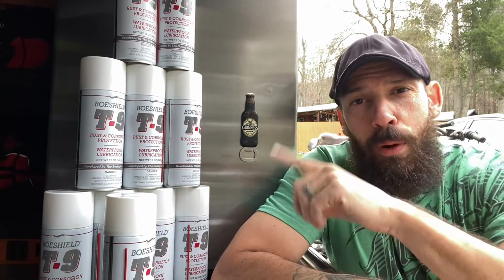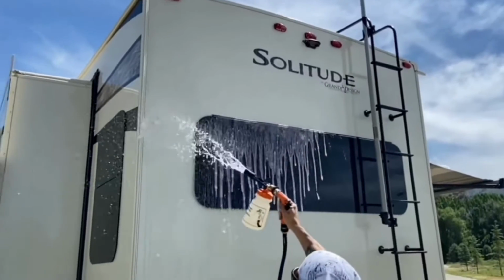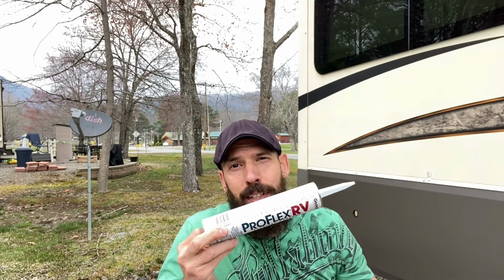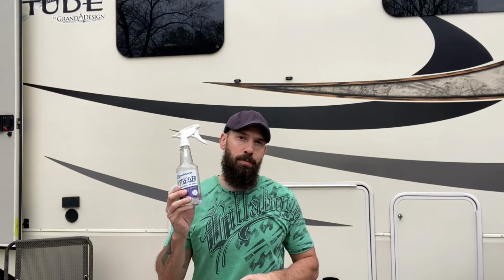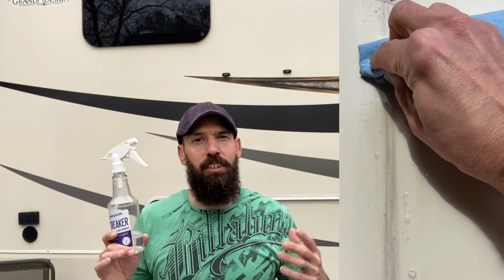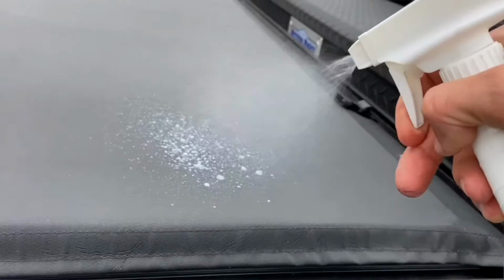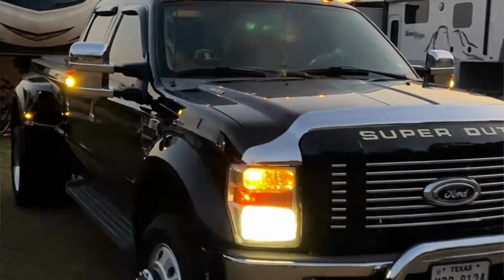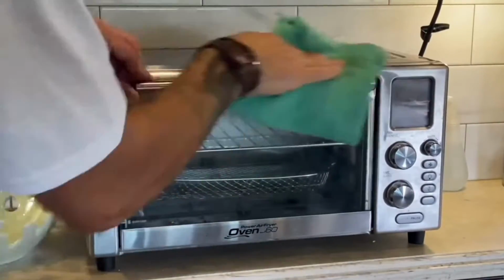Top 5 RV MAINTENANCE Products to Lubricate, Seal, Clean & Protect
Our top 5 RV lubes, cleaners, protectants and sealants! If you’re planning to hit the road don’t leave without these five RV items. These are my favorite RV products to take care of all your RV maintenance needs.

❤️👇🏼PRODUCTS WE MENTION IN THIS VIDEO👇🏼❤️
🔹Boeshield T-9
🔹Proflex RV sealant
🔹303 Aerospace Protectant
🔹Gabe’s Pride RV Streaker and Multisurface cleaner
🌟LINK BELOW TO ALL GABES PRIDE PRODUCTS!! 👇🏼

⭐️SHOP ALL OF OUR PRODUCTS⭐️
✅ Why Wait Amazon Page ✅
All of our favorite RV gear, categorized & located on our Amazon Storefront.

❤️OTHER PRODUCTS WE LOVE❤️
🔹Boeshield Rust Free
🔹IWISS PEX Cinch tool
🔹PEX Cutter
🔹20 Pack Heavy Duty Bungees
🔹Reflectix Bubble Insulation
🔹E-Z Anchors Drywall Kit
🔹Plastic E-Z Anchors
🔹Hollow Wall Anchor Kit
🔹Eva-Dry mini 1100 electric Dehumidifier
🔹Eva-Dry Edry Dehumidifier (large)
🔹Eva-Dry E-500 rechargeable mini
🔹DampRid refillable cups
🔹Command Velcro hanging strips
🔹Command Hooks
🔹3 Wide stackable drawers basement
🔹Basement 14 x 8 stackable drawers:
🔹Rubbermaid 95 quart clear storage container
🔹Stack-N-Store heavy duty open front storage bins
🔹Heavy duty stacking bins, wide front opening

👍🏼🔻OTHER CLEANING & MAINTENANCE PRODUCTS WE USE🔻
🔹303 Aerospace Protectant
🔹30 Seconds Cleaner
🔹CRC Power Lube
🔹3 in 1 Mutlpurpise Oil
🔹3 in 1 Dry Lock Lube
🔹CRC White Lithium Grease
🔹Evaporator coil cleaner
🔹Condensor coil cleaner
🔹Alpha systems self leveling roof sealant
🔹Proflex RV sealant
🔹Mineral Spirits
🔹Simple Green
🔹Corroseal rust converter
🔹Carbon Monoxide Detector
🔹Smoke Detector

CLEANERS FOR WASHING CAMPER
🔹Waterless Wash n Wax All
🔹Camco Black Streak remover
🔹Quick connect water hose connectors
🔹Brass 90 degree water elbow

✅👇🏼💦NO DIRTY WATER 💦 👇🏼✅
Save BIG on 0.2 micron water filters!!

🔹SETPOWER REFRIGERATOR🔹
🌟LINK BELOW FOR SETPOWER!!

⭐️GyPSy Guide App⭐️
-Click below for the best app to guide you on your vacations through the National Parks.

❤️WILDLAND COFFEE☕️- Coffee In a TEA BAG! Great for hiking or on the go!

.NOTICE.
This commission comes at no additional cost to you but helps us keep providing the content we share. We recommend these products because we use them as ourselves and find them helpful to us not because of the small profit we make. Every linked product we use and appreciate it when you use our links. Thank you.